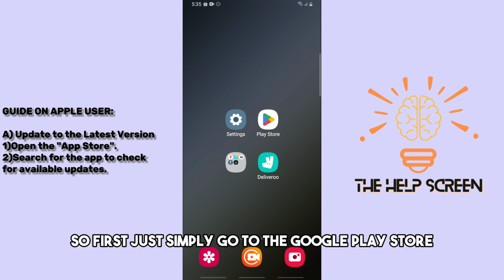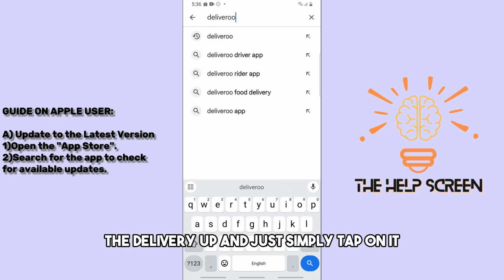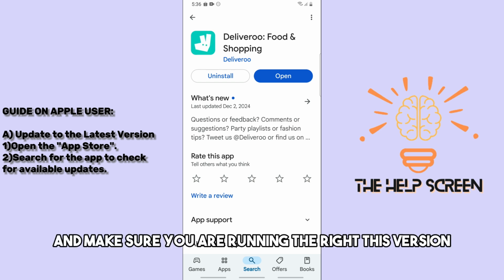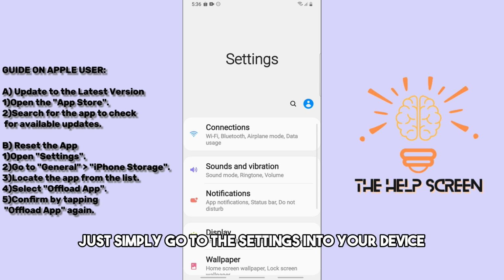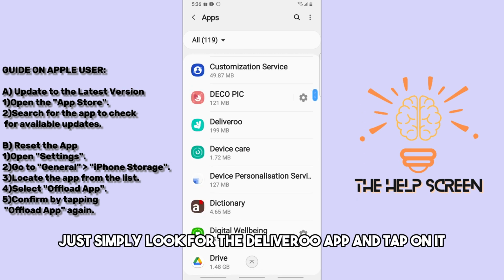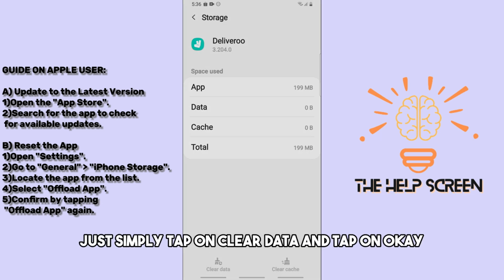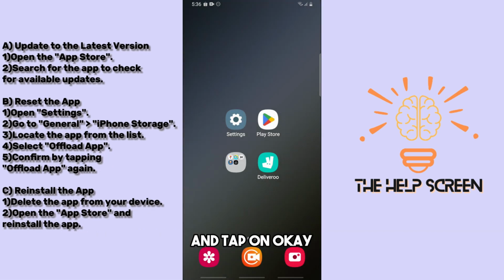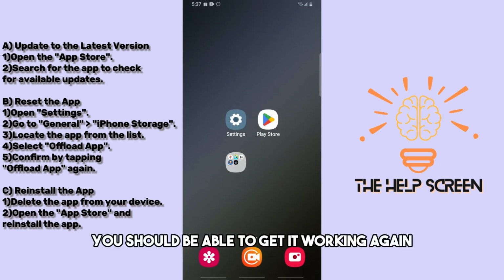How to Fix Deliveroo App Not Working - Multiple Solutions! (Apple & Android)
in this tutorial, I'll guide you through the steps to fix the Deliveroo app when it's not working properly. Whether it's a connectivity issue, app crash, or settings problem, this comprehensive guide covers all the potential fixes.